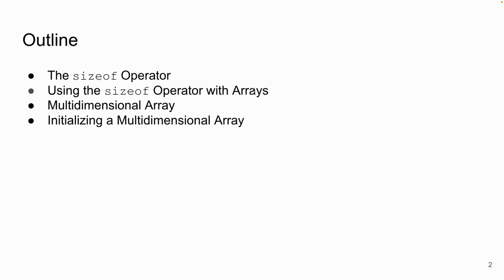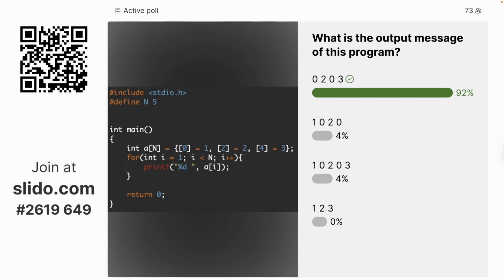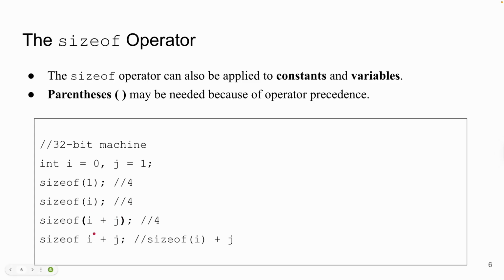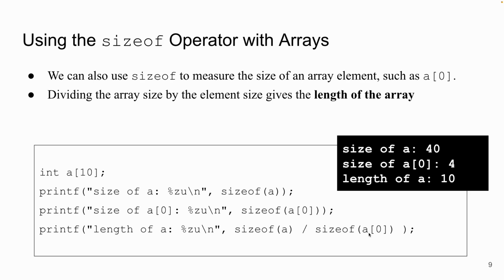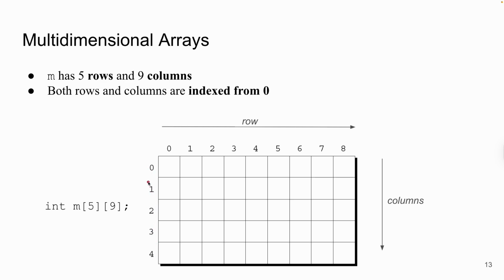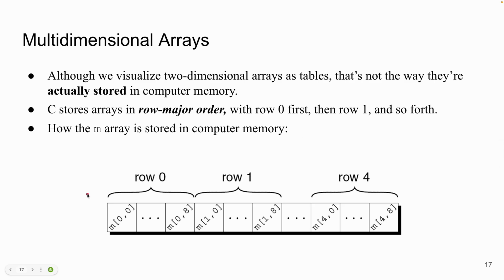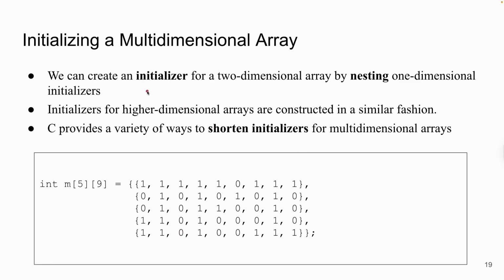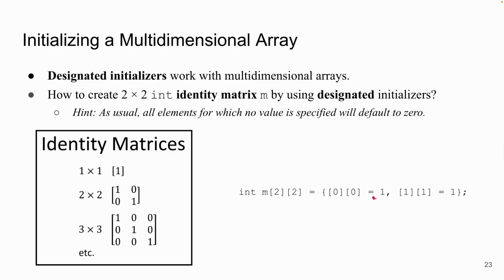114 1 PD1 Array 2 1